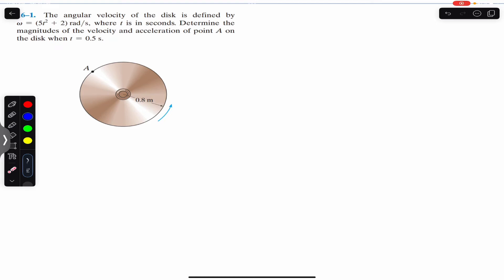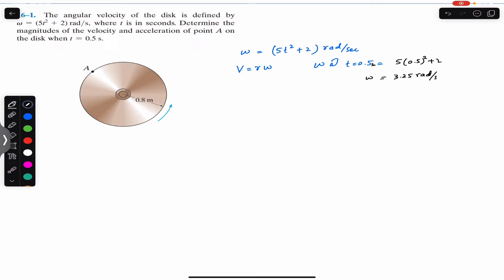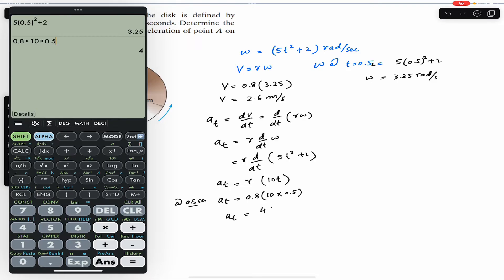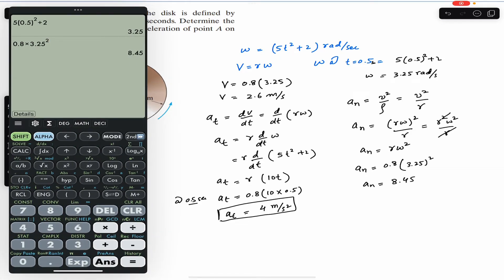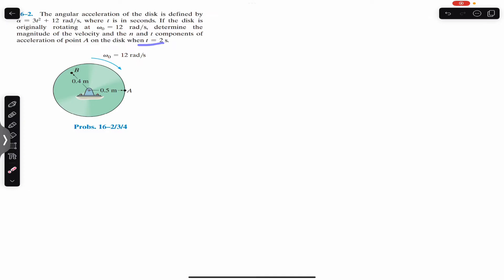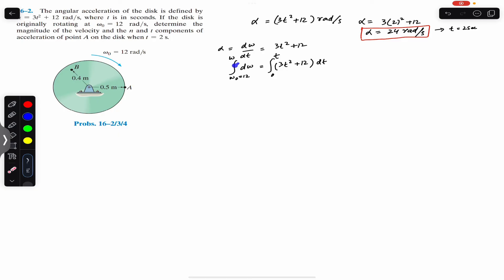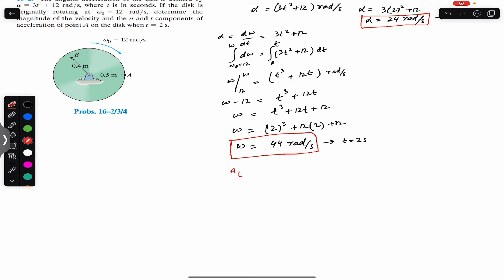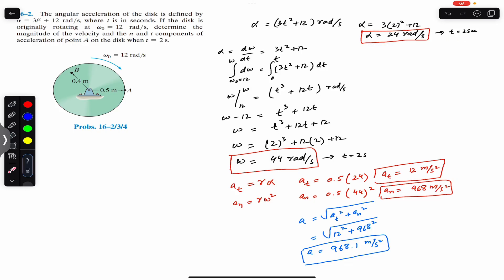Determine the magnitude of normal & tangential components of acceleration - Engineers Academy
16-1. The angular velocity of the disk is defined by w= (5t^2 + 2) rad/s, where t is in seconds. Determine the magnitudes of the velocity and acceleration of point A on the disk when t = 0.5 s.

16-2. The angular acceleration of the disk is defined by a= (3t^2 + 12) rad/s, where t is in seconds. If the disk is originally rotating at wo = 12 rad/s, determine the magnitude of the velocity and the n and t components of
acceleration of point A on the disk when t = 2 s.

Angular motion
Hibbeler dynamics
Engineering dynamics